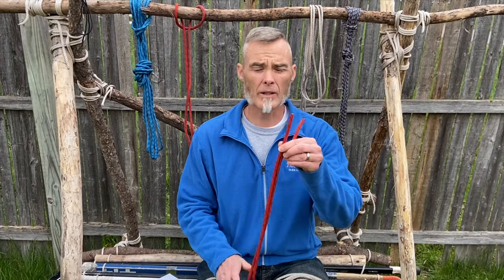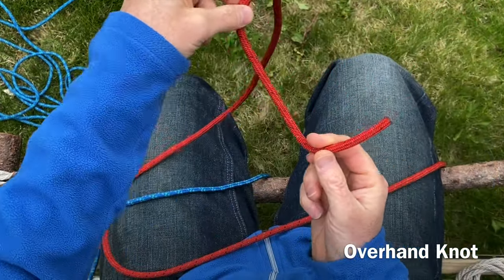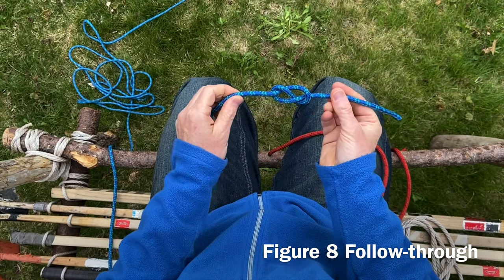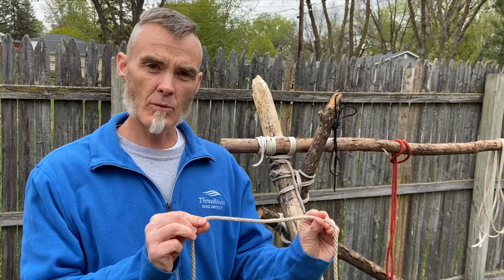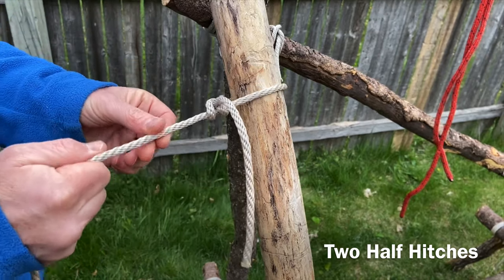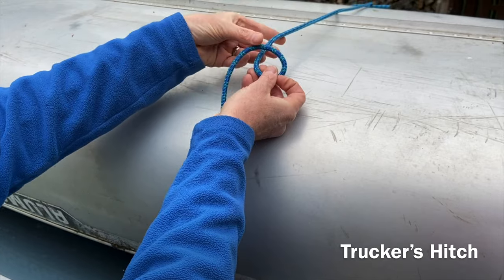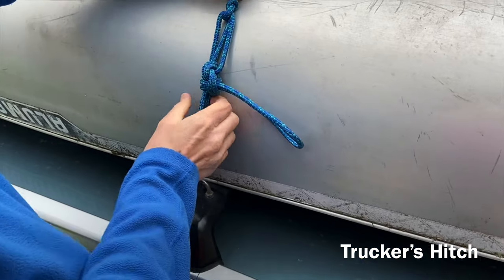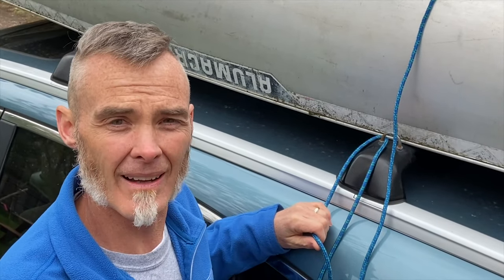Skill Builder - Knots & Hitches